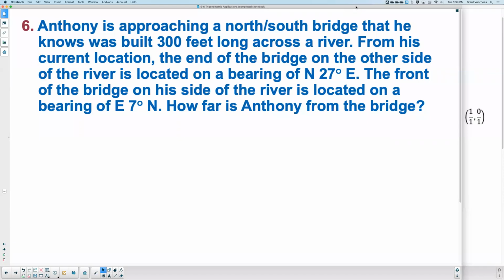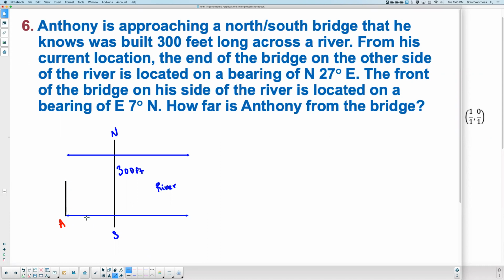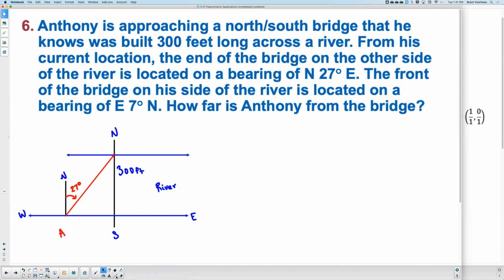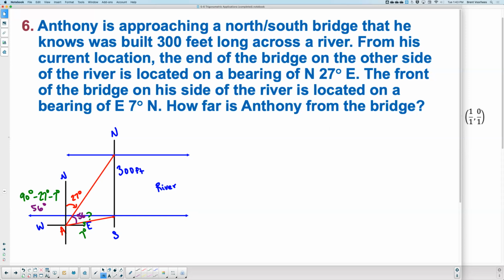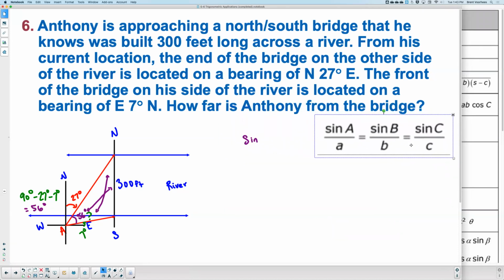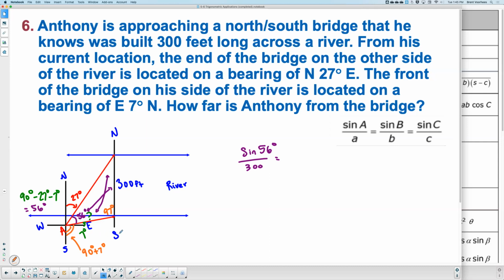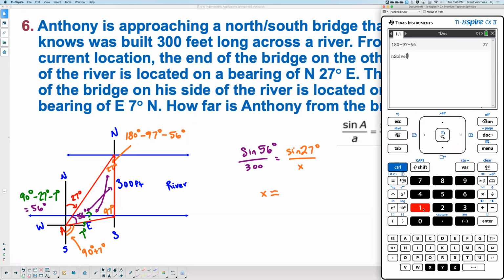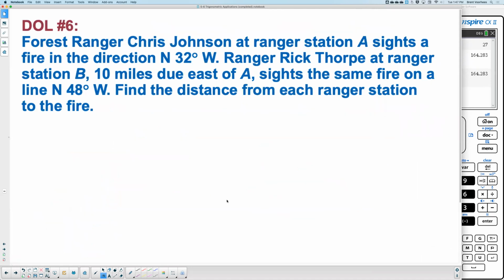5-6 Example 6: Directional bearing